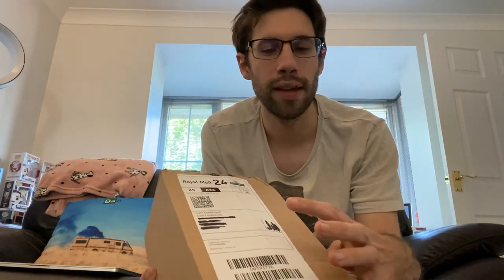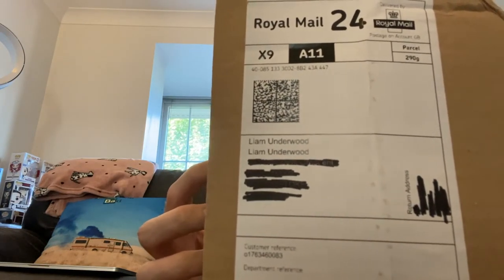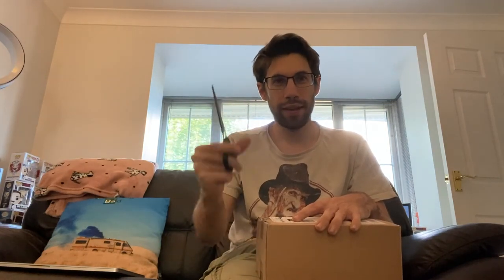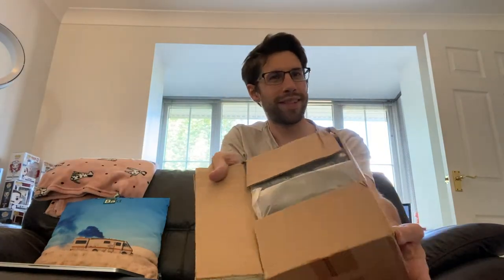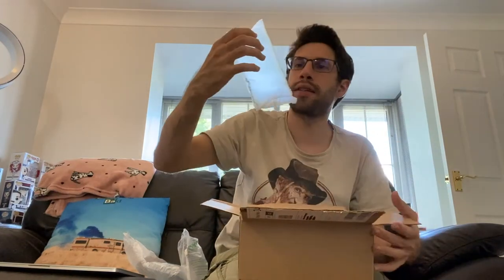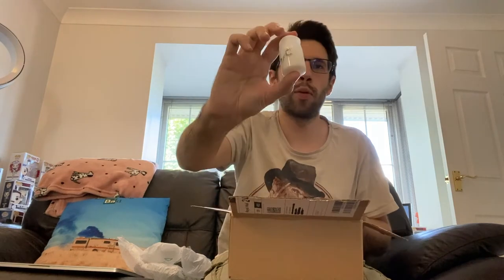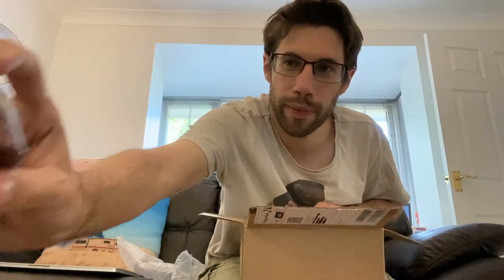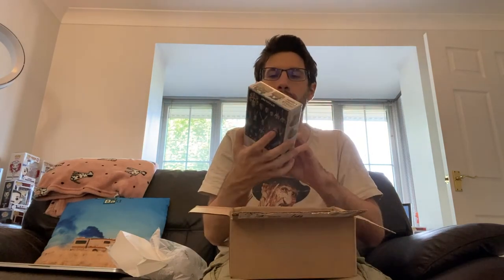Unboxing Nation Episode 3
Liam is back with another unboxing video!

What's inside THIS box? Watch and find out!

Thanks